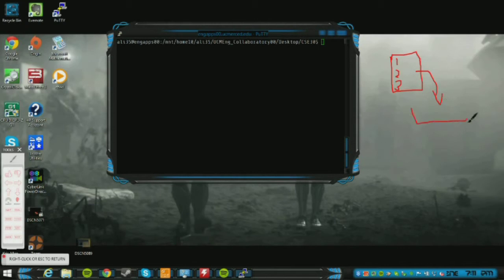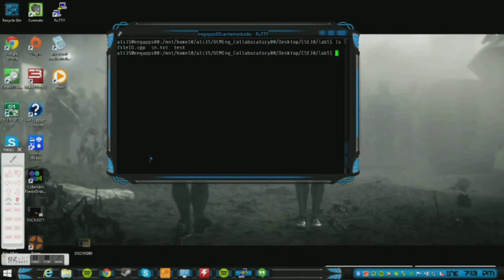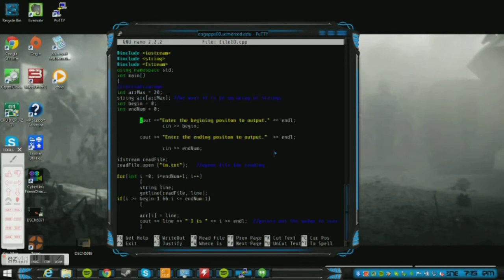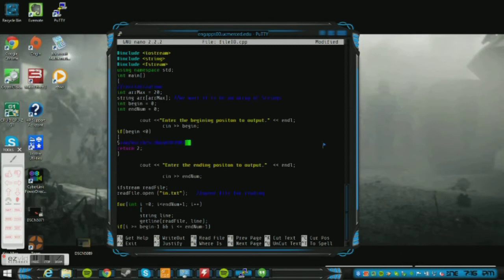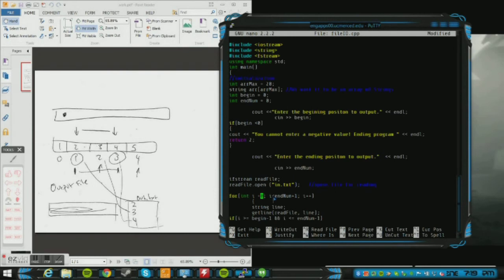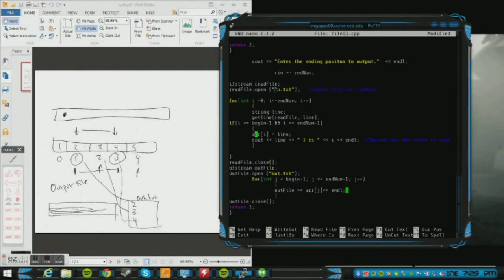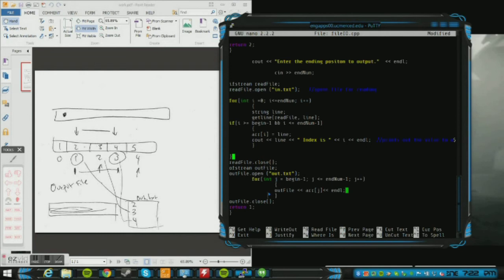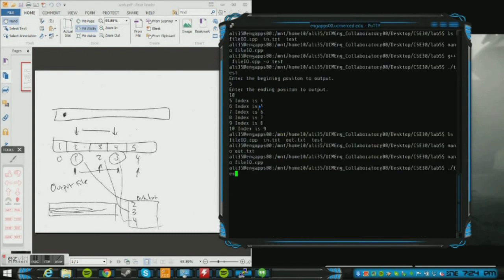Using arrays to manipulate lists using C++.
C++.

Using arrays to manipulate lists.